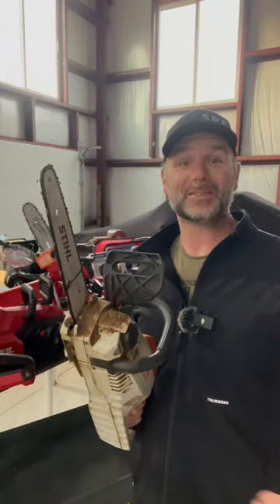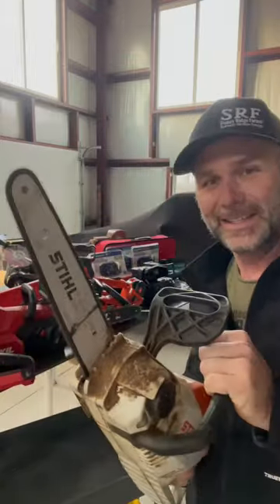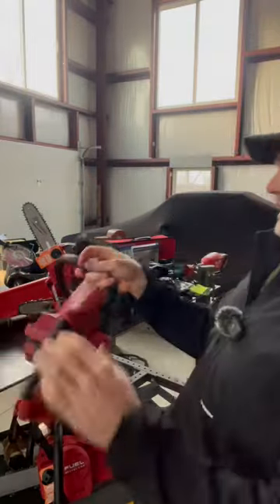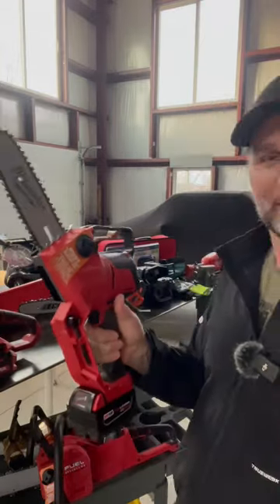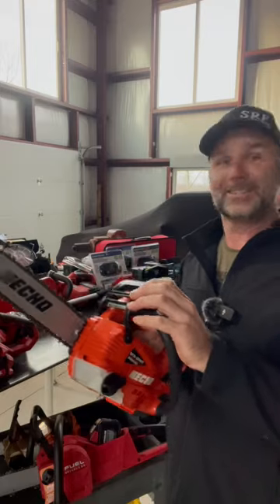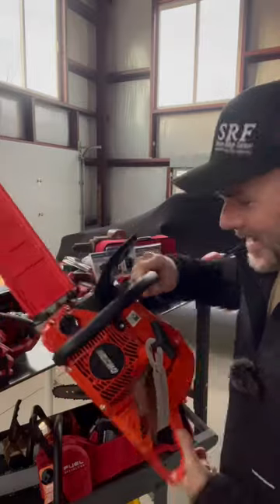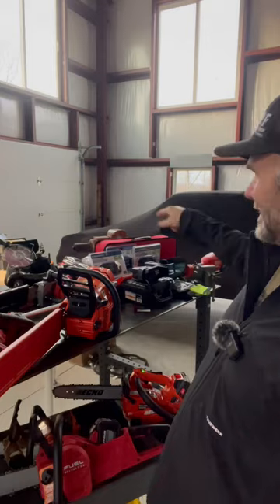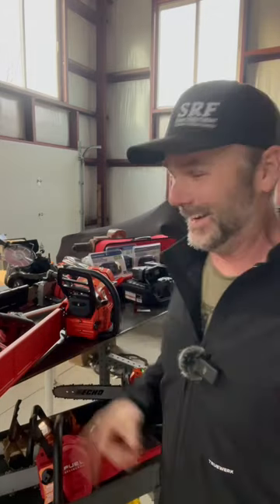How to diagnose chainsaw fever!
How to diagnose chainsaw fever! chainsaw tools @ECHOTools @stihlusa @SkilPowerTools @MilwaukeeTool